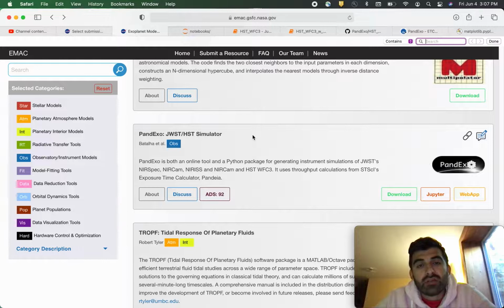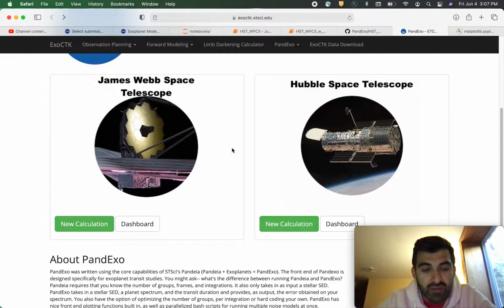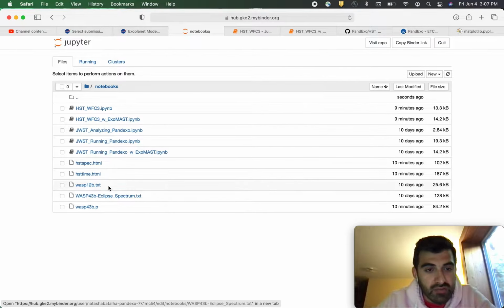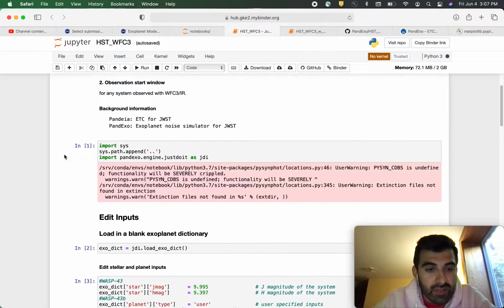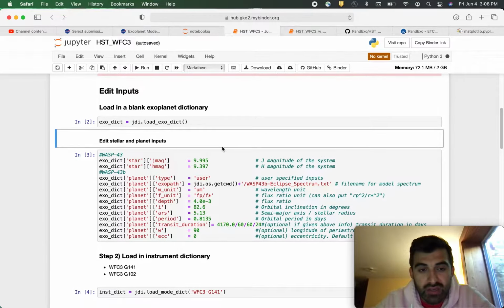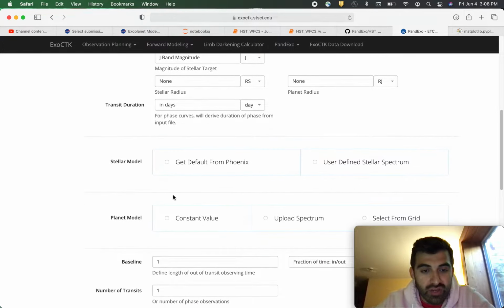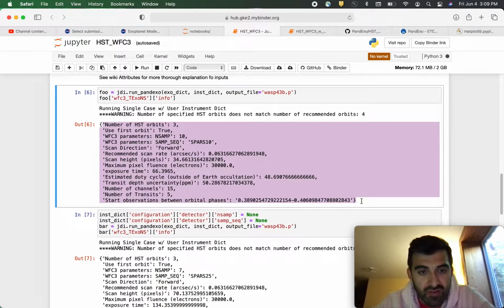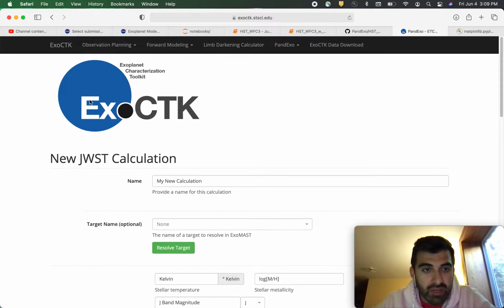PandExo: JWST/HST Simulator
Batalha et al.

PandExo is both an online tool and a Python package for generating instrument simulations of JWST's NIRSpec, NIRCam, NIRISS and NIRCam and HST WFC3. It uses throughput calculations from STScI's Exposure Time Calculator, Pandeia.